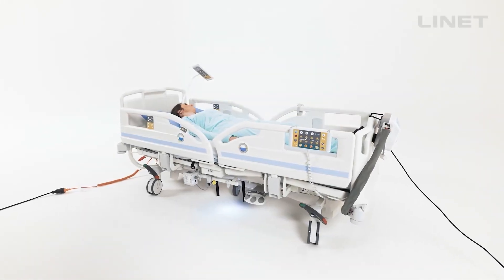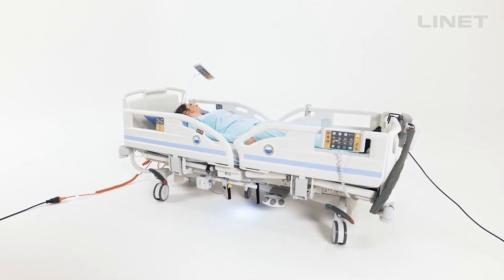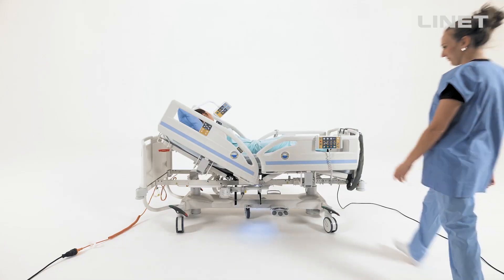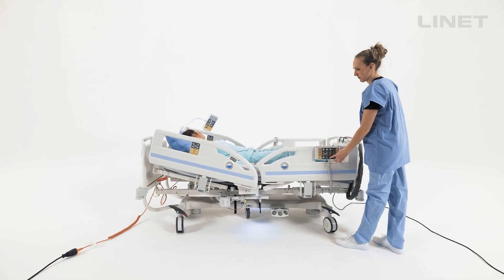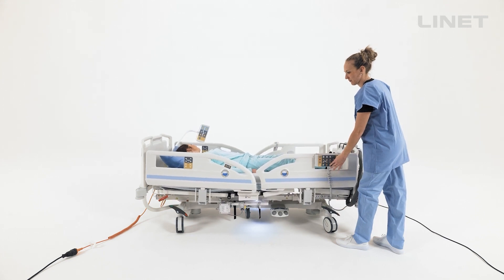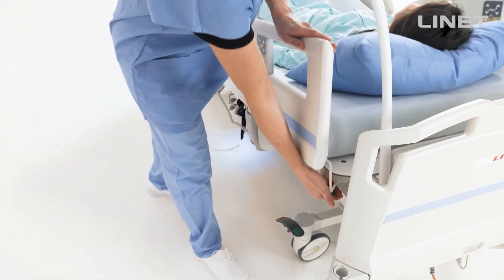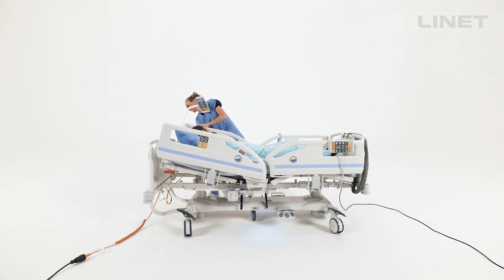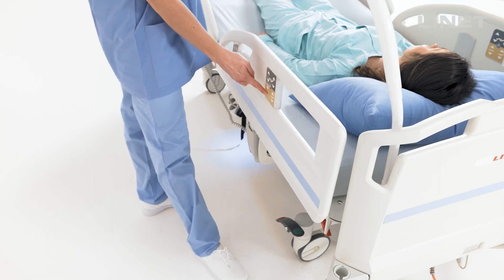Eleganza 2 - CPR